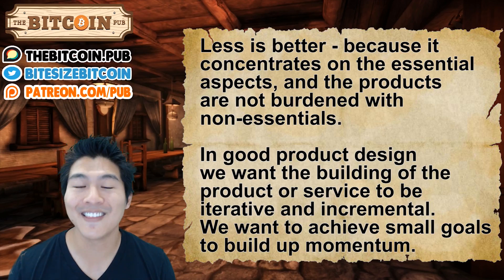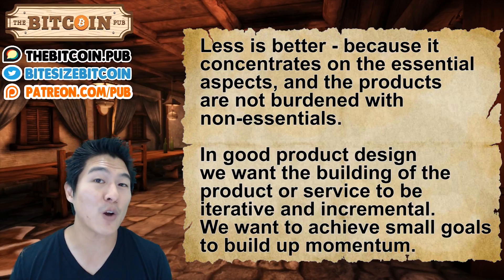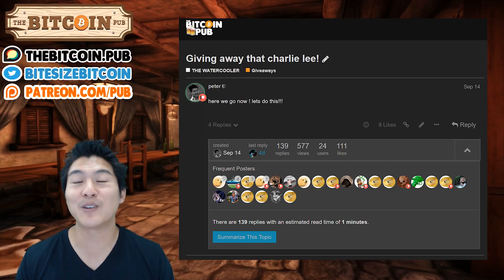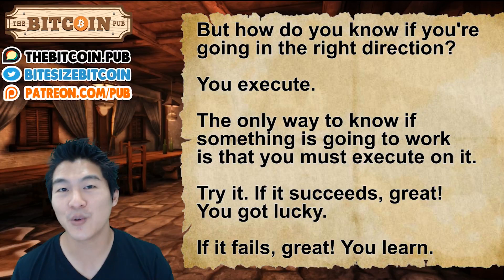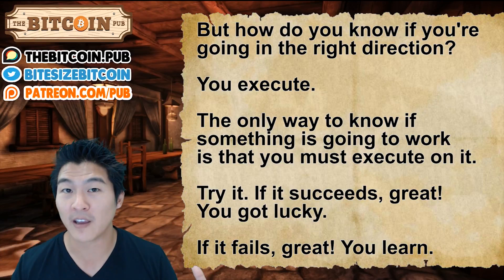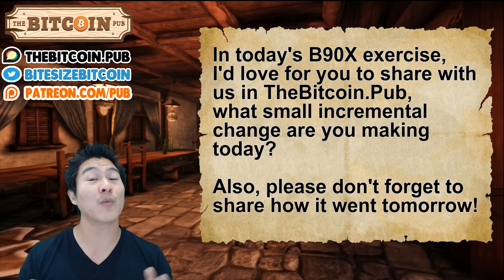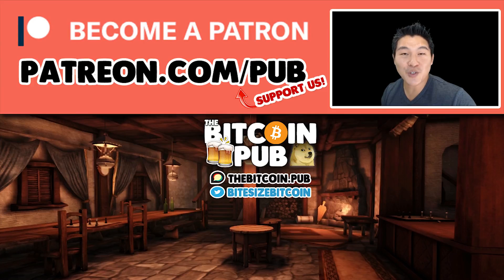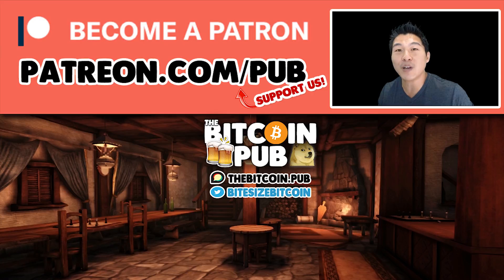Day 58 - Product Design is SIMPLICITY - Little Design as Possible!